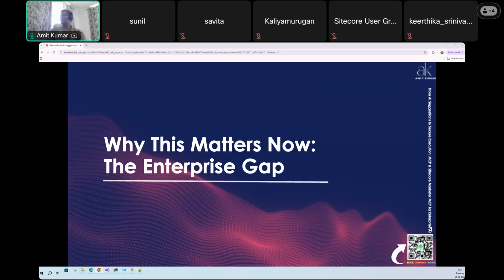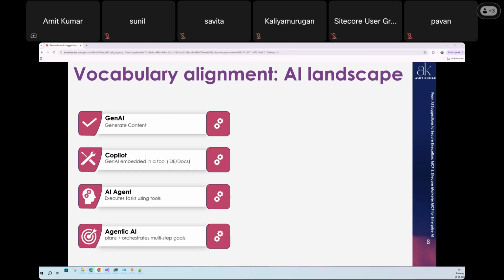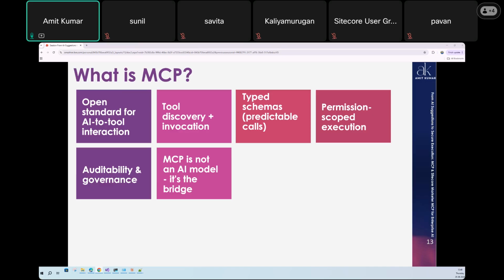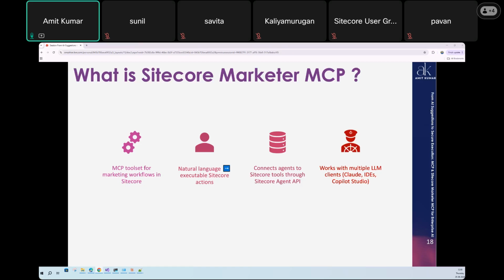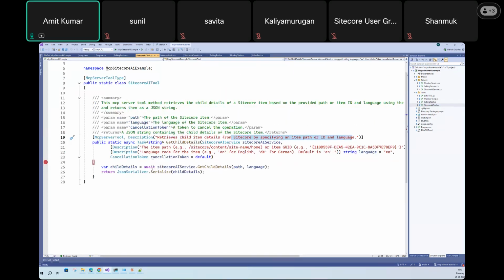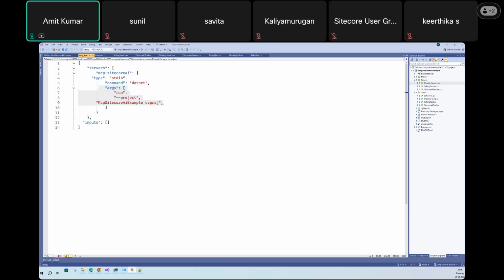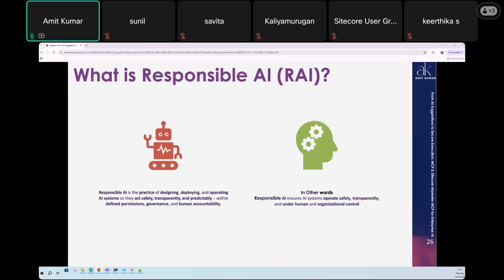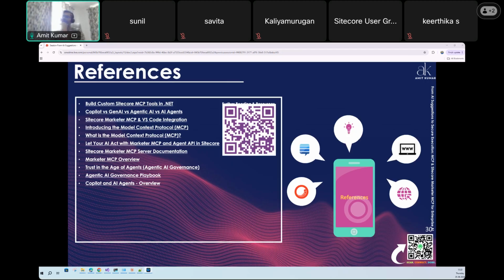Event 9 - From AI Suggestions to Secure Execution by Amit Kumar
Another insightful session organized by SUGKL on "From AI Suggestions to Secure Execution" - an engaging exploration of how MCP and Sitecore Marketer MCP are transforming the way enterprises leverage Agentic AI.

In this session, our expert speaker Amit Kumar, Sitecore MVP, will provide a clear understanding of GenAI, Copilot, and Agentic AI, while explaining why Model Context Protocol (MCP) is becoming essential for secure and scalable AI execution in enterprise environments.

You’ll discover how Sitecore Marketer MCP helps transform AI-driven intelligence into actionable marketing outcomes within Sitecore, and how custom MCP tools built with .NET can extend AI capabilities beyond the Sitecore ecosystem. The session will also cover practical approaches to moving AI from simple suggestions to secure execution, supported by real-world Sitecore use cases and implementation insights.

Don't miss this opportunity to gain a deeper understanding of Agentic AI, enterprise AI governance, MCP architecture, and the future of AI-powered digital experiences with Sitecore.